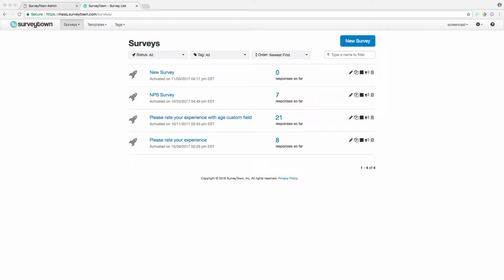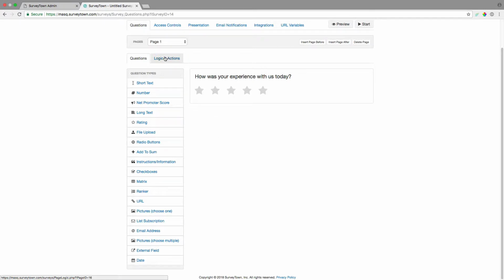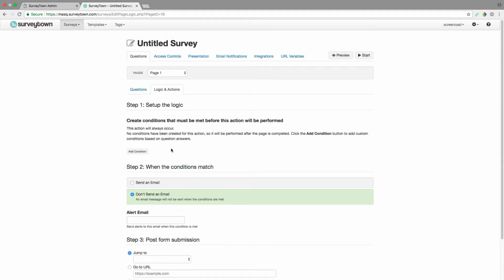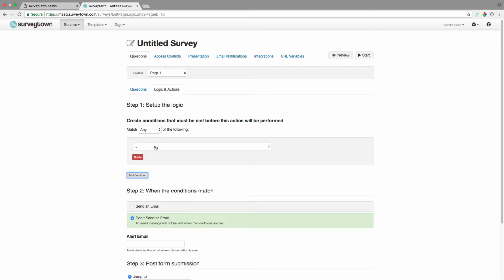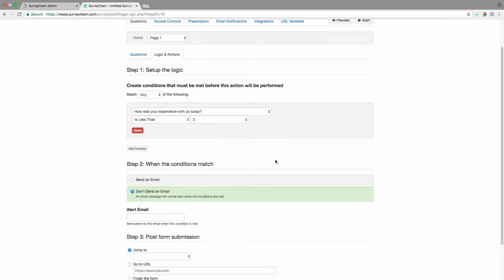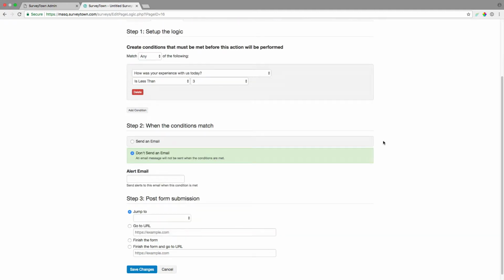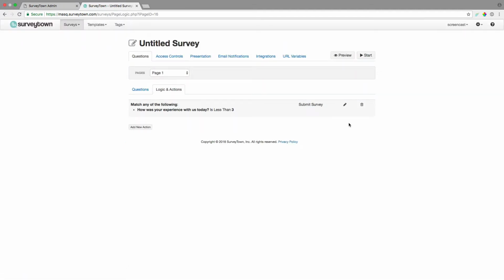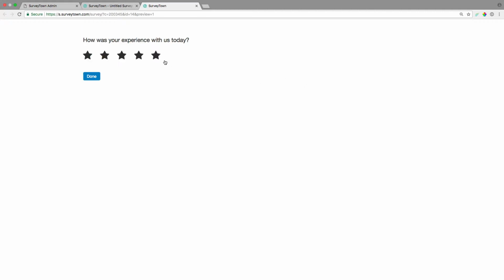Get Notified by Email about a Negative Rating on a Survey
Use SurveyTown to get notified when someone gives your product or service a negative rating.